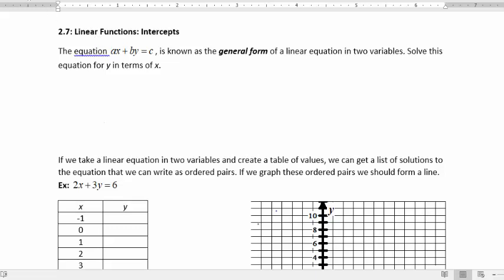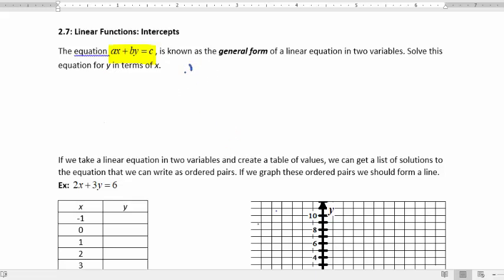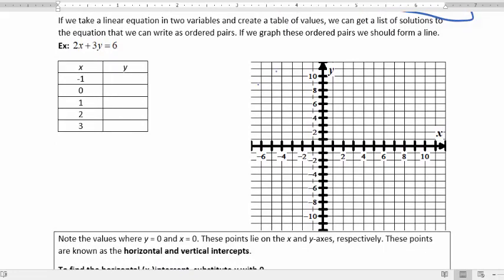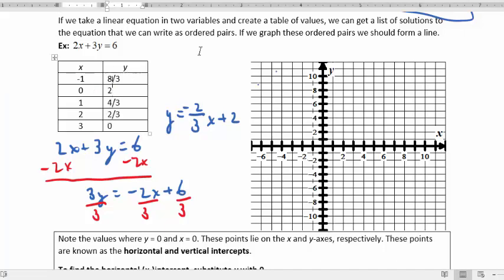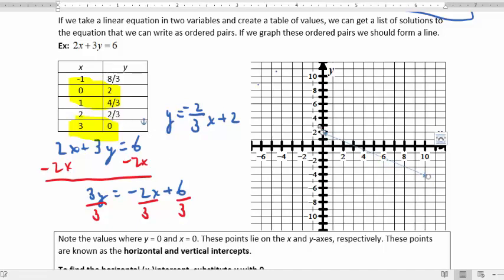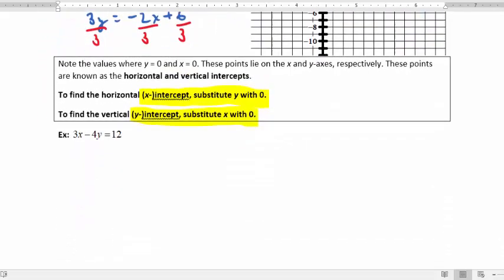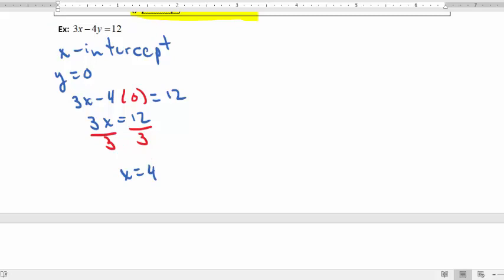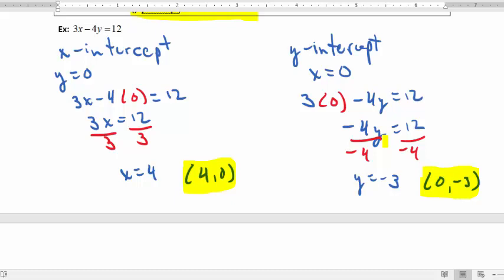Intercepts of Lines